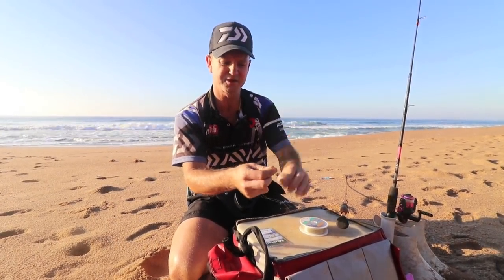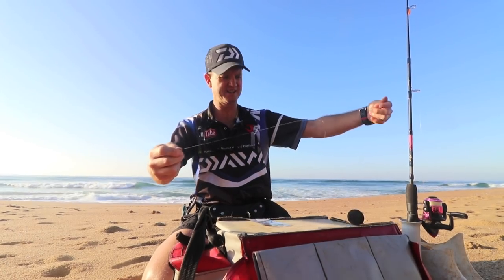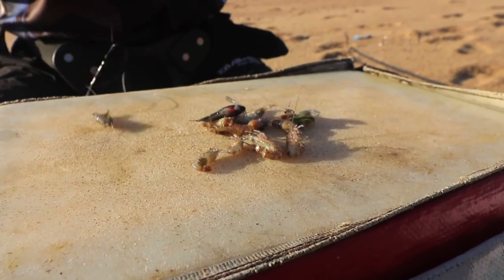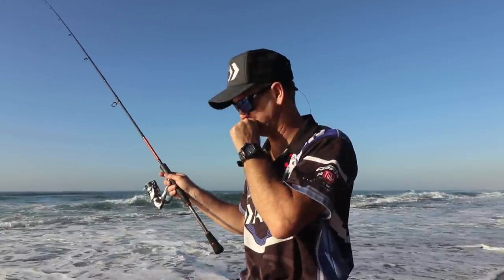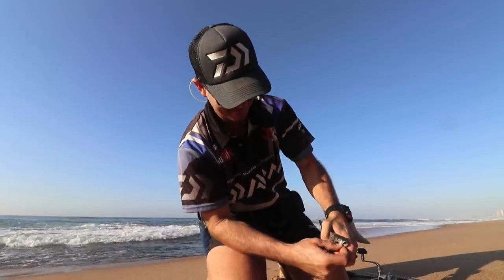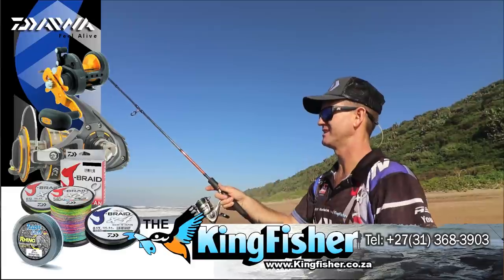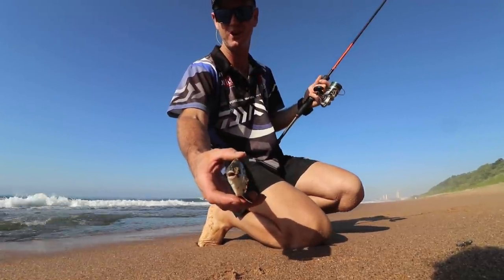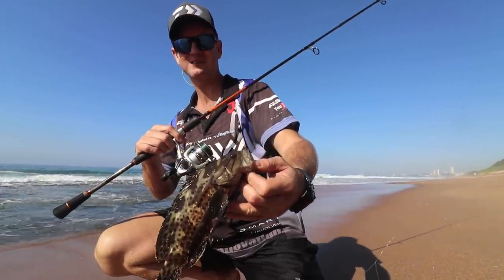Light tackle Fishing | ASFN Rock & Surf